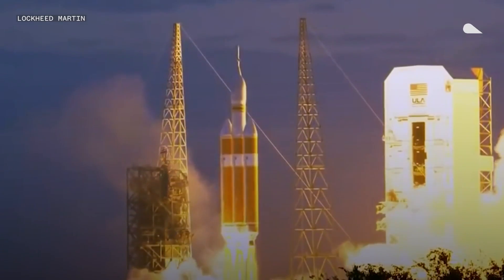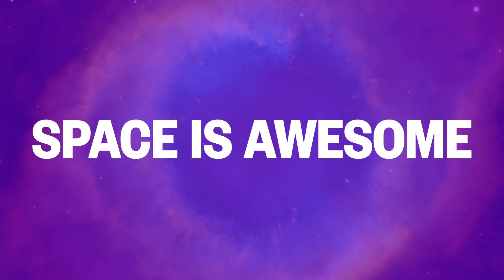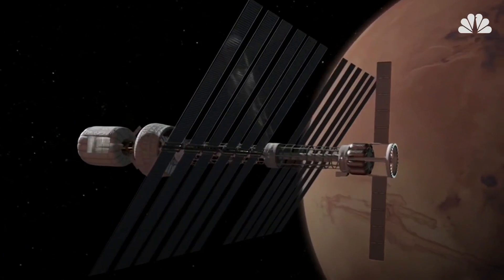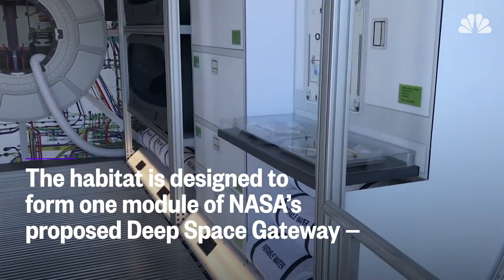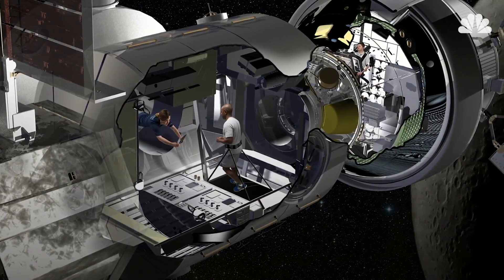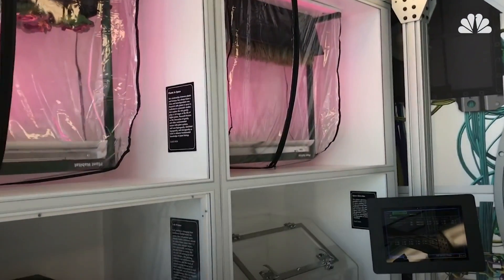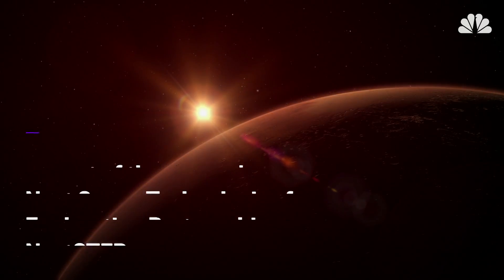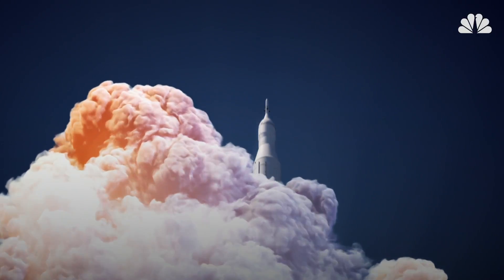This Deep-Space Habitat Could Be A Rest Stop On Long Trips To Mars | Mach | NBC News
When astronauts travel to deep-space destinations like Mars, a space habitat could function as a staging point for their multi-month voyages. Aerospace giant Lockheed Martin recently unveiled an early prototype of their deep-space habitat.